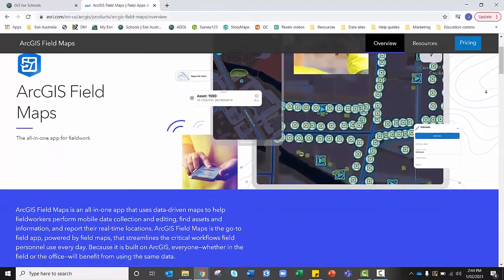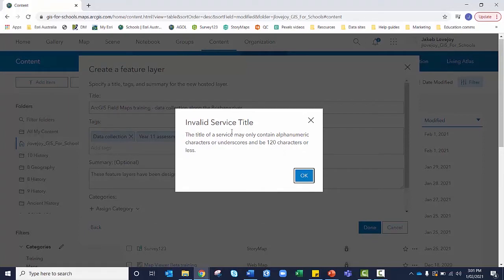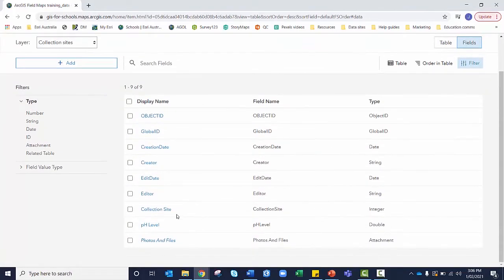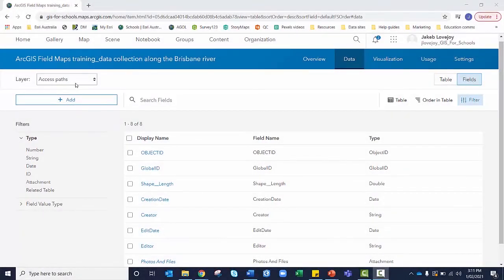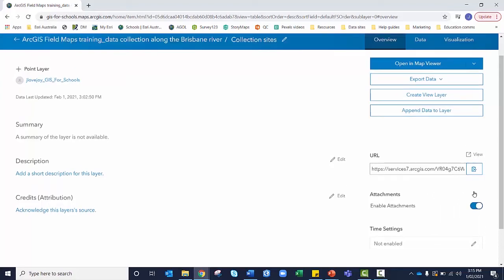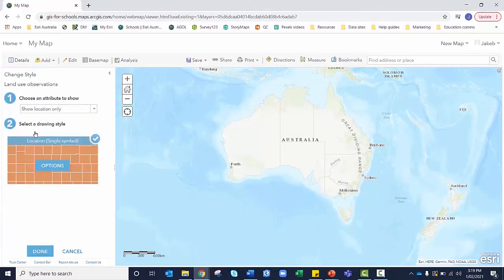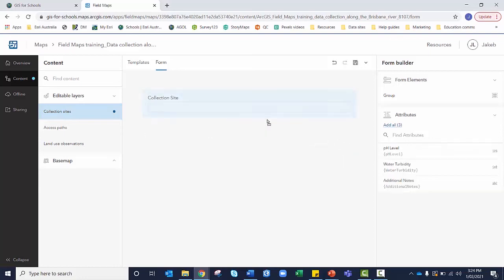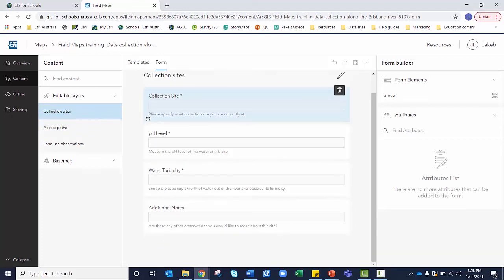Video tutorial: Preparing feature layers and smart forms with ArcGIS Field Maps (Part 1)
Find out how to combine data entry forms and maps to add, view and revise data collected in the field. Field Maps is Esri’s newest field application, which joins the best features of Survey123 and the best features of Collector into one useful field application.